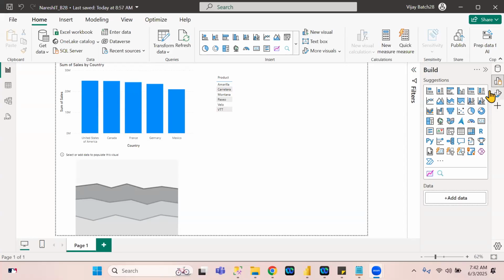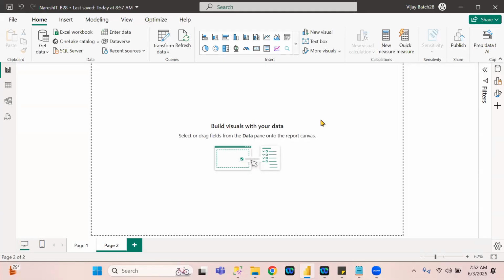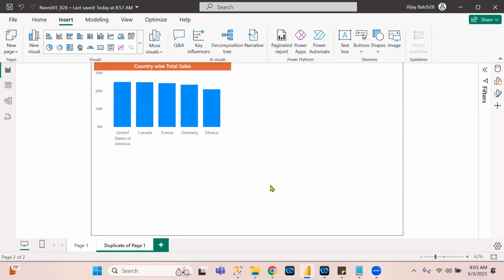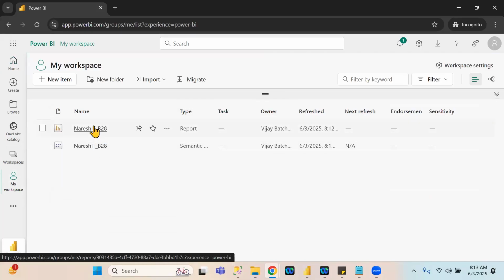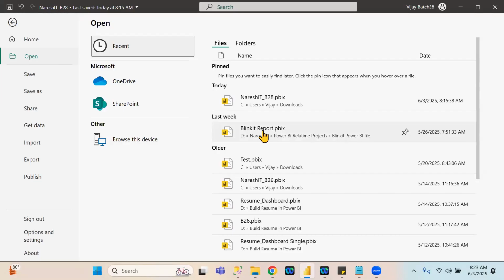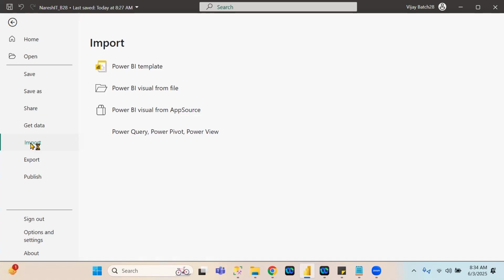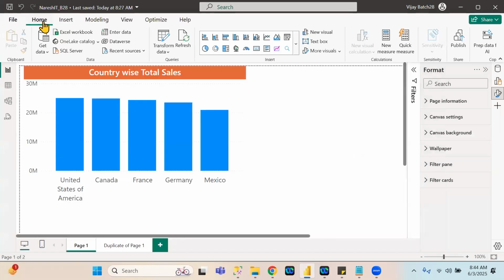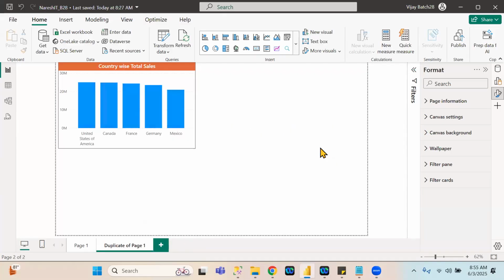11 format tab, How to cretae a new page how to add new sheet,deleteupdate hid,unhide ,REBAN-all menu